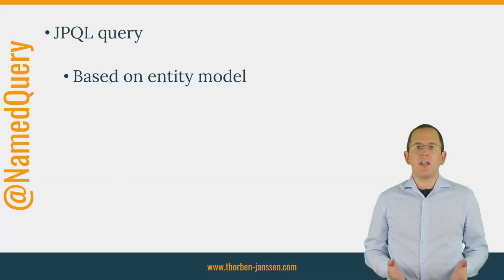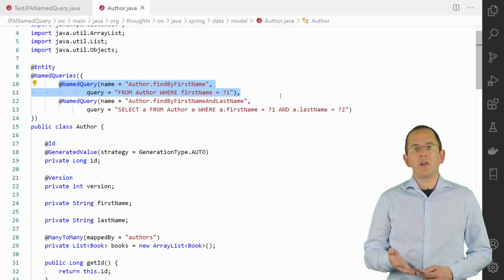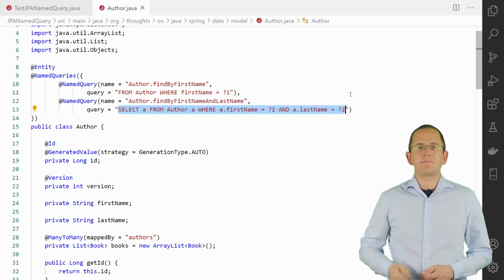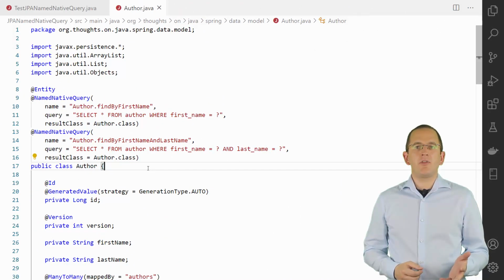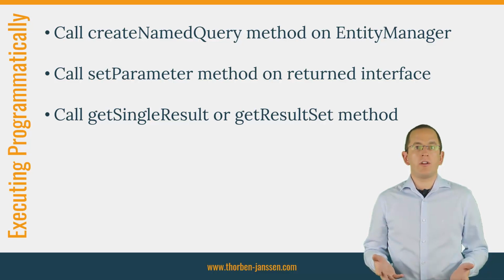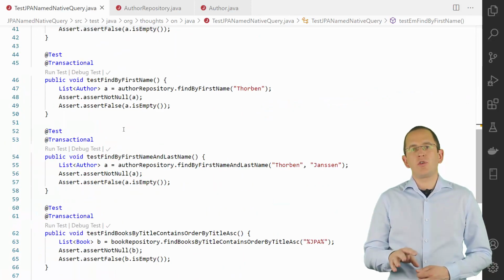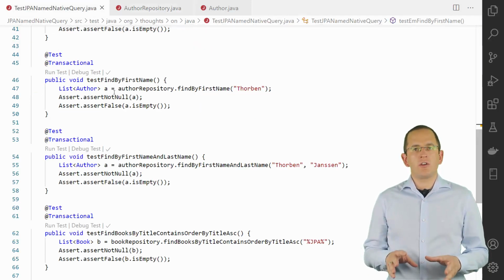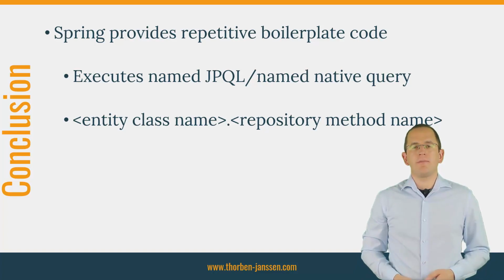Spring Data JPA: How to Use Named Queries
Spring Data JPA provides various options to define and execute queries. All of them use JPA’s query capabilities but make them a lot easier to use.
You can:
-Reference a named native or JPQL query,
-Derive queries from the name of a repository method and
-Declare a query using the @Query annotation.
I already explained the 2nd and 3rd options in previous videos. In this video, I will show you how you can use named queries with Spring Data JPA.